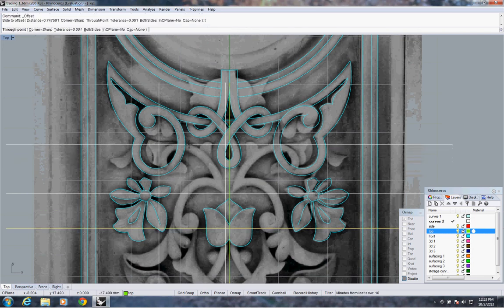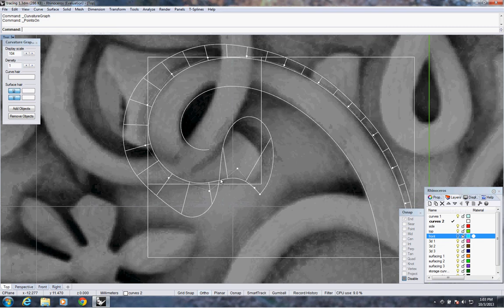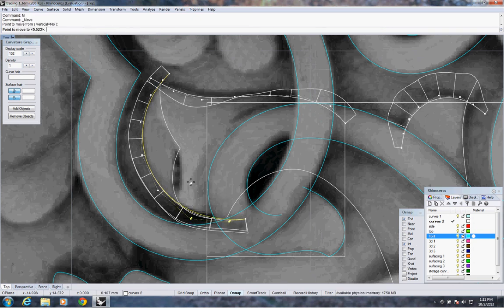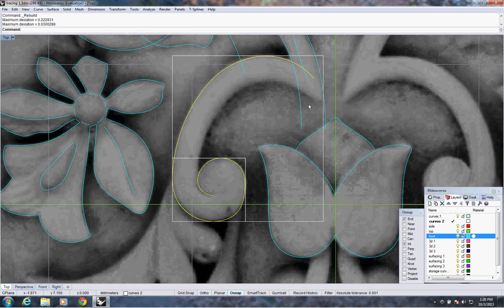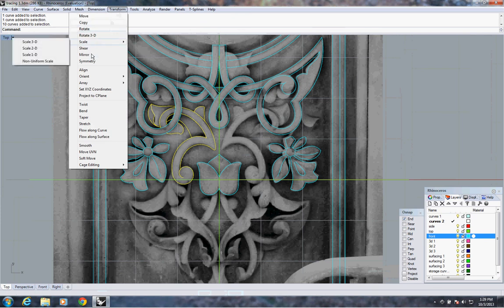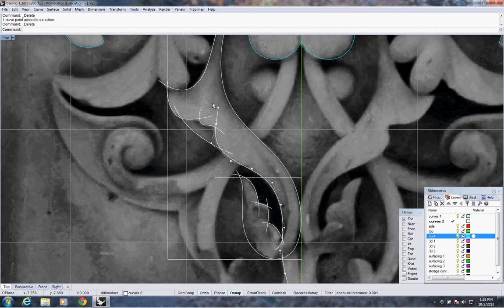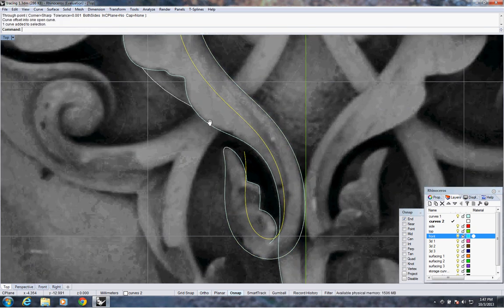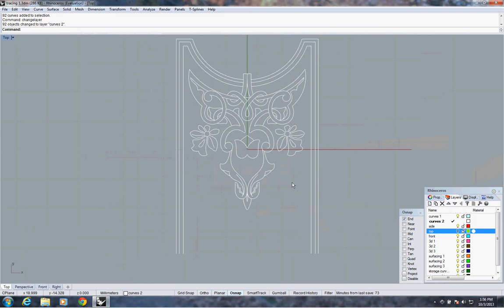tracing 3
JD138, rhino tutorial. 2D curves, tracing tutorial 3